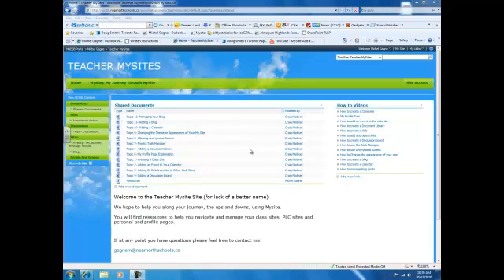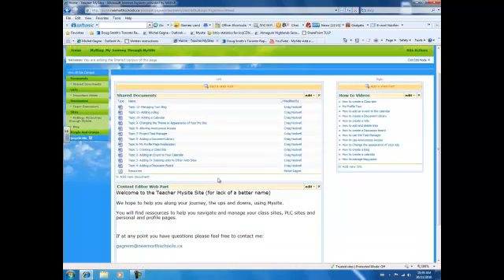MySite-Moving a Webpart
This will show you how to move webparts on your MySite page.